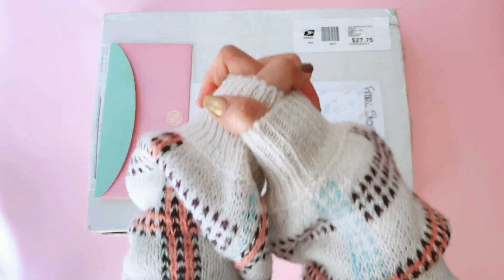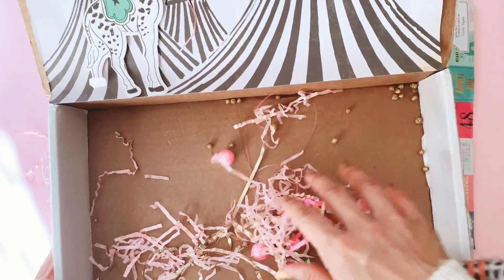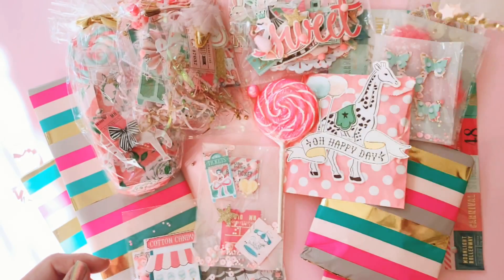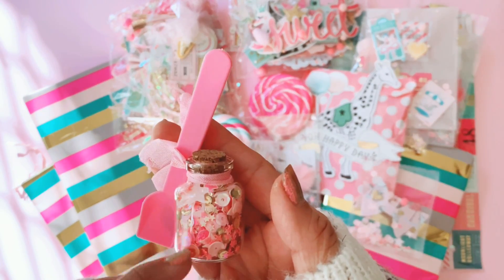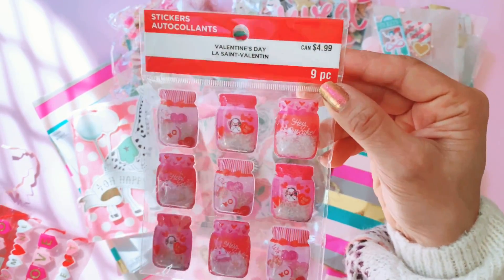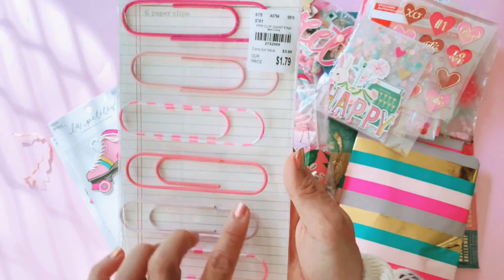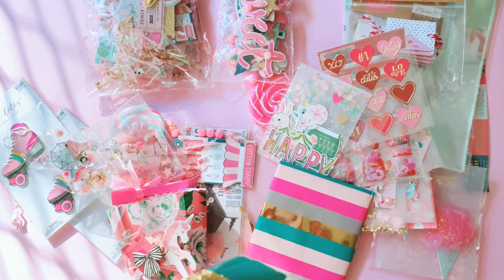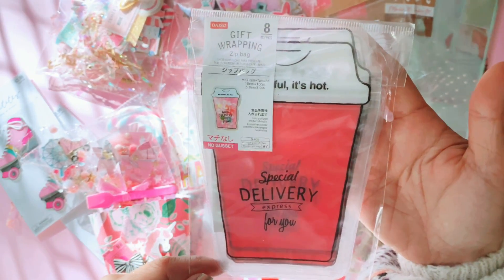Incoming Carousel Mail from beautiful Stephanie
Ok I am ONE LUCKY GAL! I record bot one but TWO happy mail packages from one of favourite penpals, Stephanie. It was too much happy to experience in one day, so I waited another day to open this second epic Carousel Mail.

Thank you so so much, Stephanie! I love ALL of it, but especially your handmade goodies.